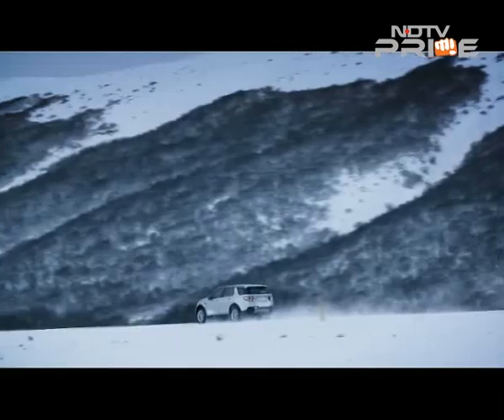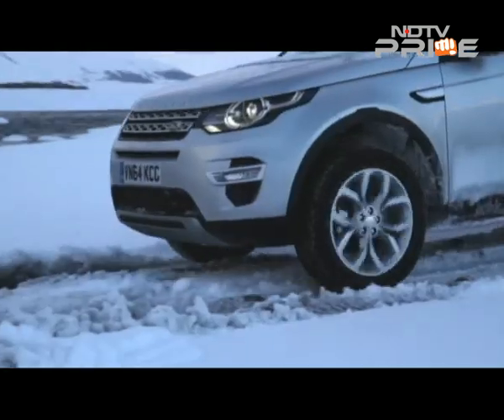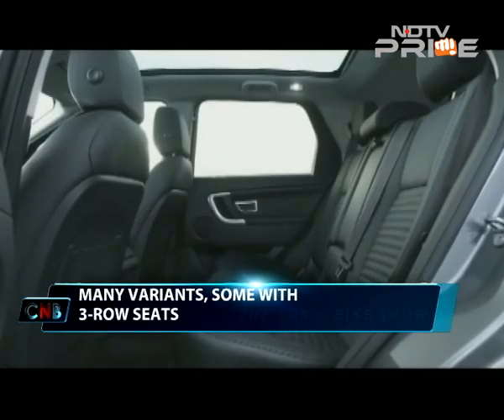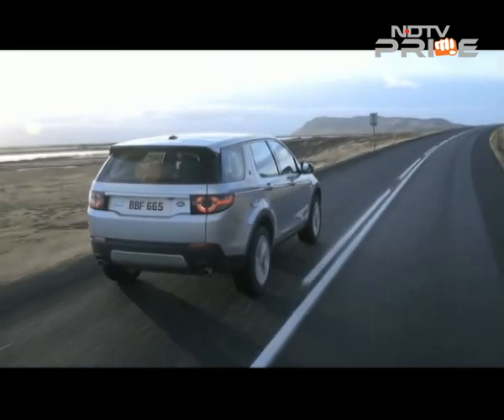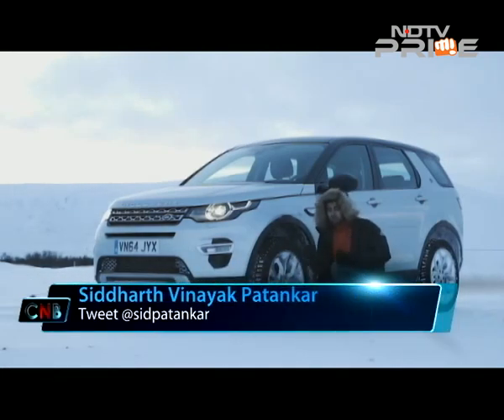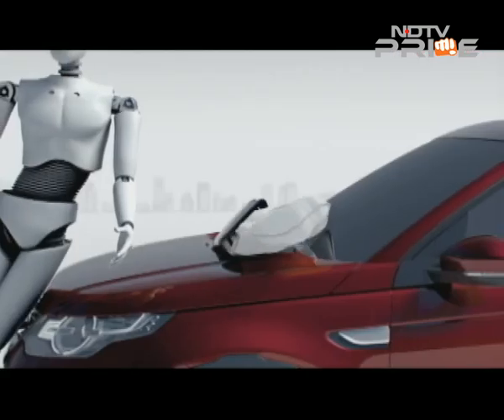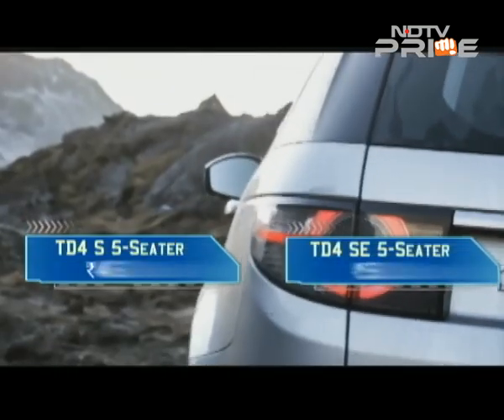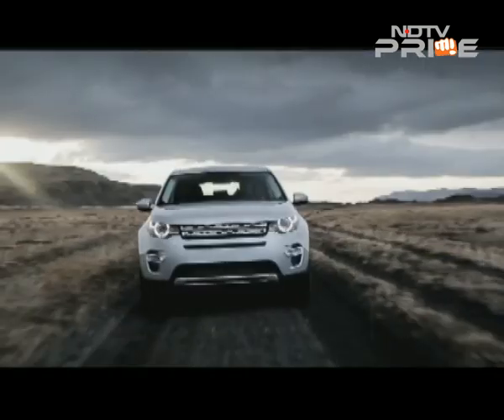Land Rover discovery sport launched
We were the first to test it in Iceland last December, and now it is here in India. Launched last week, we have all the details on the Indian spec of the new Land Rover Discovery Sport, along with the prices.